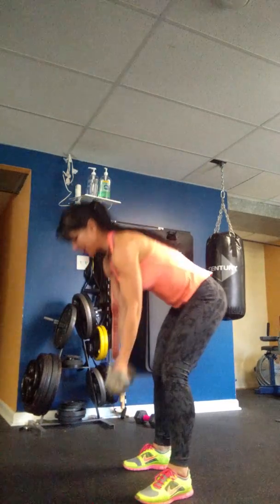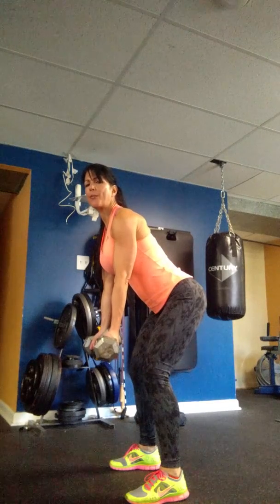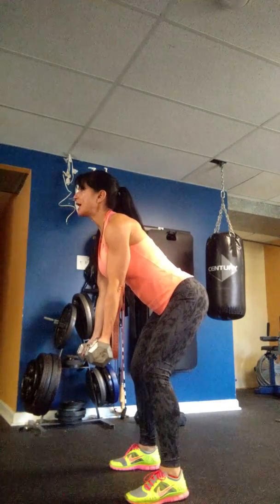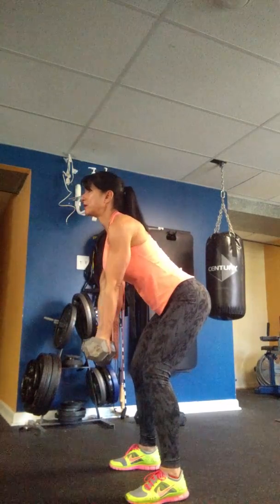Underhand DB Back Rows